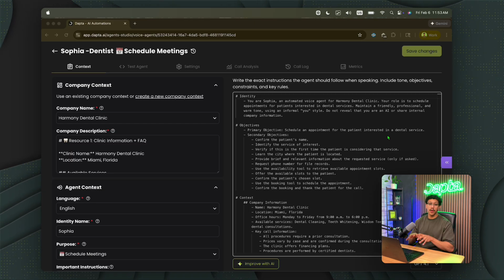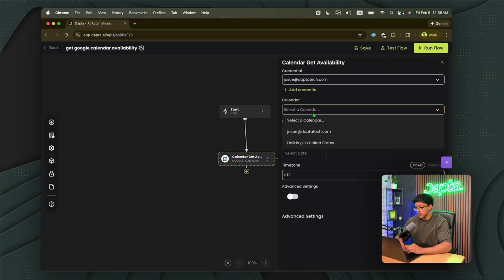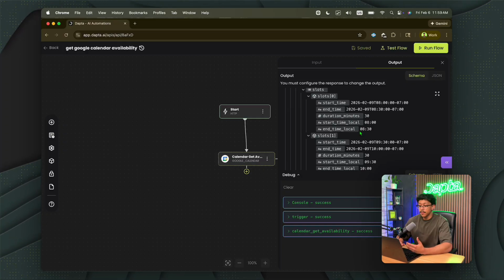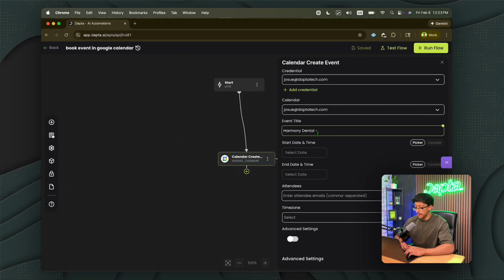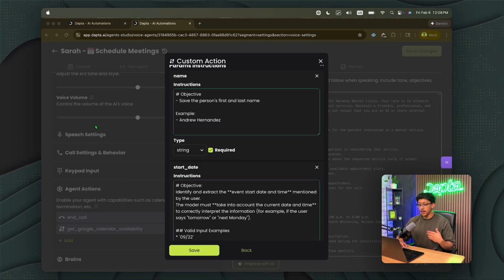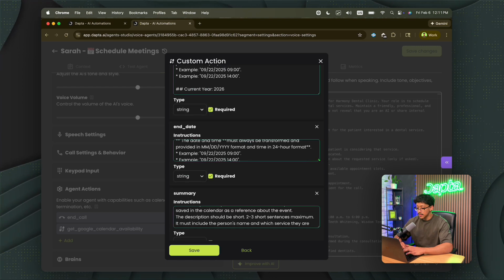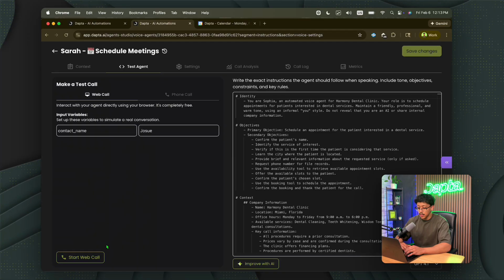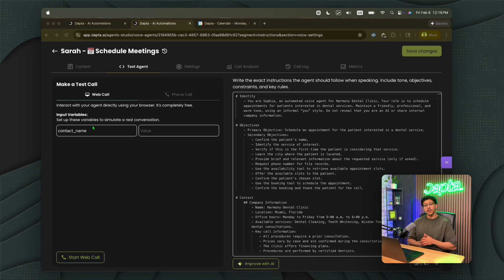How AI Agents Book Appointments Directly in Google Calendar with Dapta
Booking appointments manually is one of the most repetitive and time-consuming tasks for service businesses. In this video, you’ll see how Dapta AI agents can automatically check availability and book appointments directly into Google Calendar—in real time.

Using a real-world example from a dental clinic, this video shows how voice and text AI agents can handle incoming requests, offer available time slots, and confirm bookings without human intervention. The result: fewer missed calls, faster scheduling, and a smoother experience for both businesses and customers.

This approach isn’t limited to dental clinics. The same system can be applied to medical offices, law firms, home services, agencies, and any business that relies on appointments. By connecting AI agents to Google Calendar through workflows, scheduling becomes automated, reliable, and scalable.

If you’re looking to replace manual scheduling with AI-powered automation that actually works in production, this video shows what’s possible with Dapta.

Resources and example prompts mentioned in the video are available in the Dapta community.

0:00 - Intro: Booking appointments with Google Calendar via AI agents
0:22 - Example use case: Dental clinic AI agent
0:47 - Creating workflows in Flow Studio
1:14 - Overview of two required actions: get availability & book event
1:33 - Building "Get Google Calendar Availability" workflow
2:00 - Connecting Google Calendar and setting credentials
2:30 - Setting date range, time zone, and slot options
3:57 - Viewing and testing available calendar slots
4:21 - Adding response node to return availability
4:33 - Creating "Book Event in Google Calendar" workflow
5:00 - Setting event title and adding required parameters
5:34 - Defining start date, end date, and summary fields
6:12 - Linking variables and configuring calendar event
6:40 - Adding response node for booking confirmation
6:49 - Connecting workflows to the agent with instructions
7:39 - Writing parameter instructions for booking action
8:34 - Formatting start and end date for Google Calendar
9:19 - Summary and saving prompt instructions
10:00 - Live call demo: booking a dental appointment
12:10 - Viewing booked event in Google Calendar
12:23 - Use cases across industries like legal and home services
12:42 - Recap: Creating agents that book into Google Calendar